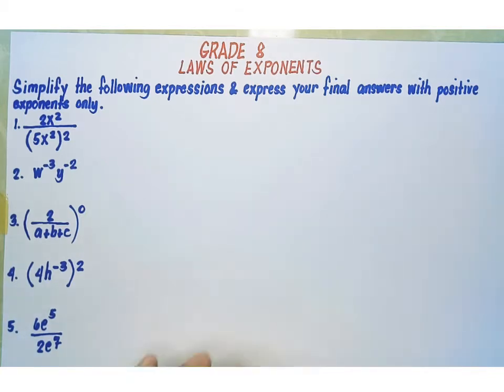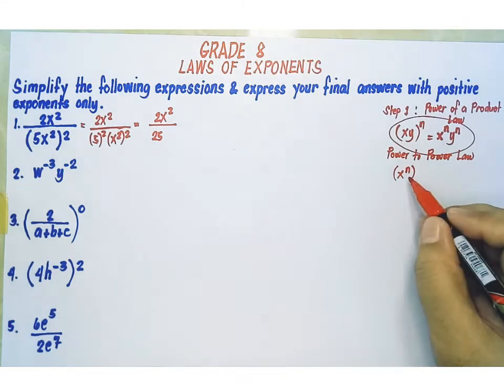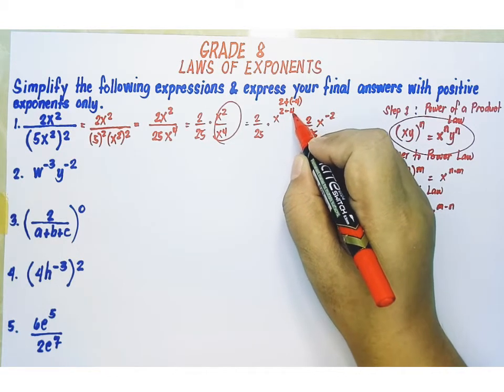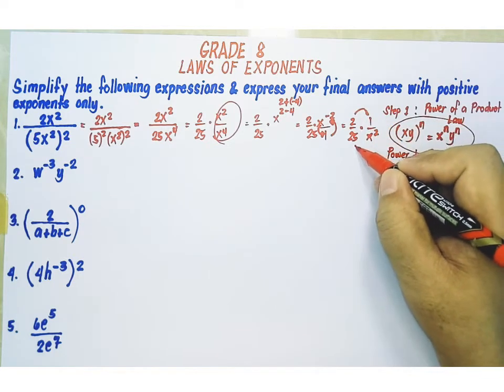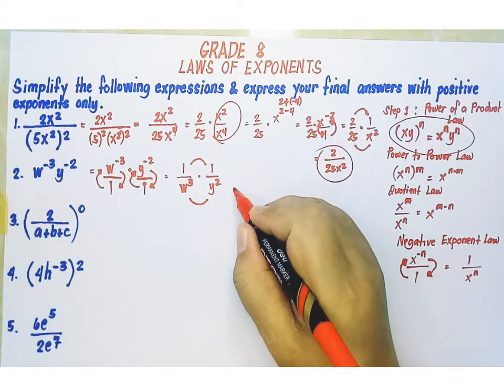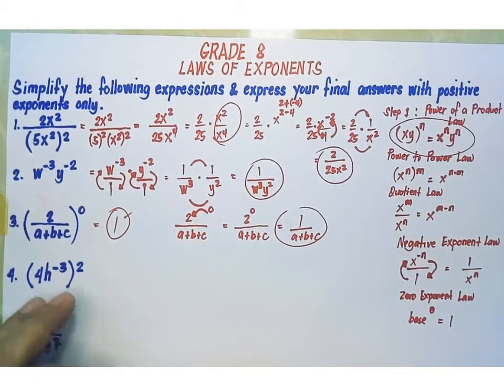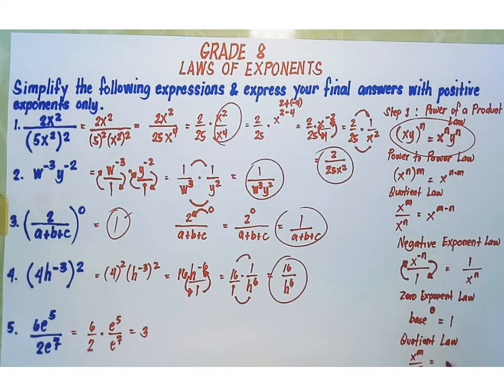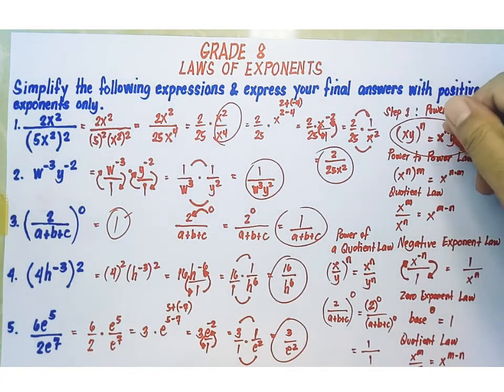Grade 8 | Apply Exponent Rules | By Tutor Marife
In this video, you'll learn how to simplify given expressions by applying the different LAWS OF EXPONENTS.